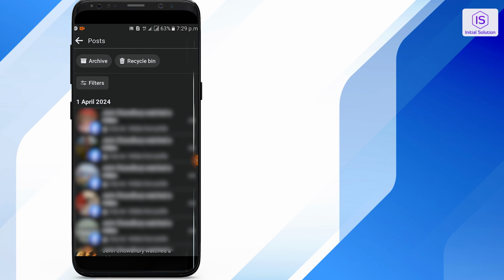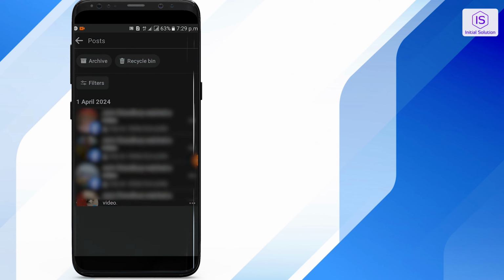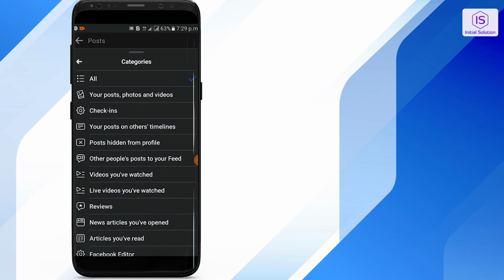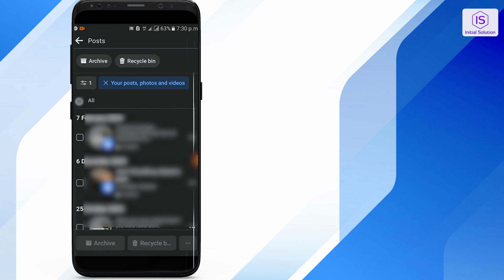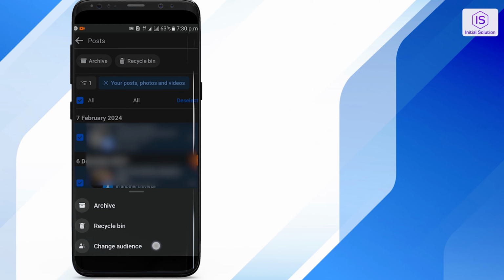🌐 How to Fix 'No Posts Available' Issue on Facebook: Quick Guide | Initial Solution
Encountering the 'No Posts Available' message on Facebook can be frustrating. In this quick guide, we'll explore some troubleshooting steps to fix the 'No Posts Available' issue on Facebook, allowing you to view posts and updates seamlessly.

📌 Step-by-Step Guide:

Check Internet Connection: Ensure you have a stable internet connection.
Refresh Facebook Page: Click on the refresh icon or press Ctrl + R (Windows) or Cmd + R (Mac) to reload the Facebook page.
Clear Browser Cache: Clear your browser cache and cookies to eliminate any temporary data issues.
Update Browser: Make sure your web browser is up to date to avoid compatibility issues.
Try Different Browser: If the issue persists, try accessing Facebook using a different web browser.
Check Facebook App: If using the Facebook app, update it to the latest version or reinstall the app.
Check Facebook Server Status: Visit the Facebook Help Center or social media platforms for any reported outages or server issues.
Contact Facebook Support: If none of the above steps resolve the issue, reach out to Facebook support for further assistance.

📖 Chapters of How to Fix 'No Posts Available' Issue on Facebook:
0:00 - Introduction
0:06 - Objective: How to fix "No post available" on Facebook
0:25 - Step 1: Open Facebook app and access the menu
0:43 - Step 2: Navigate to Activity Log under the Settings
0:58 - Step 3: Choose "Manage Post" from your Facebook activity
1:13 - Step 4: Apply filters to show all post categories
1:32 - Step 5: Select all post types and change the audience to "Public"
1:51 - Conclusion: Your posts will now be available on your timeline